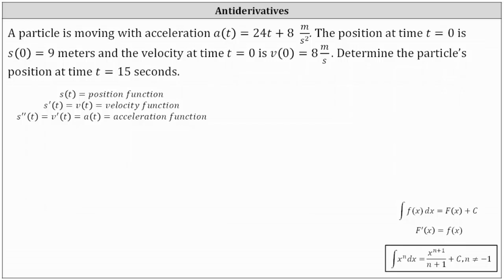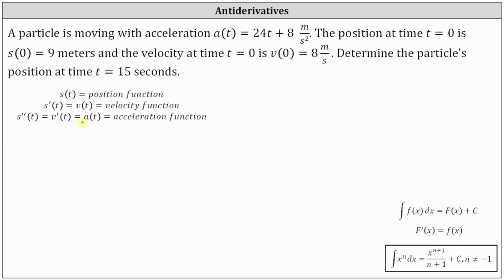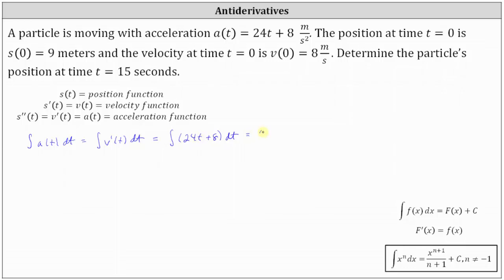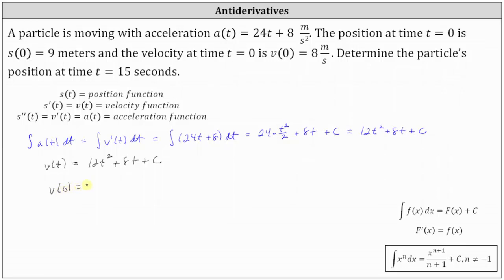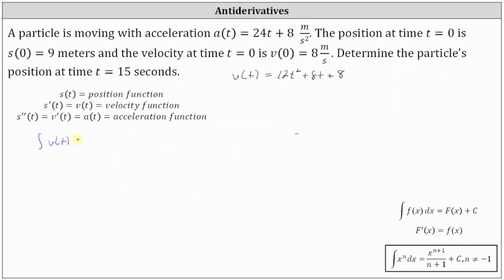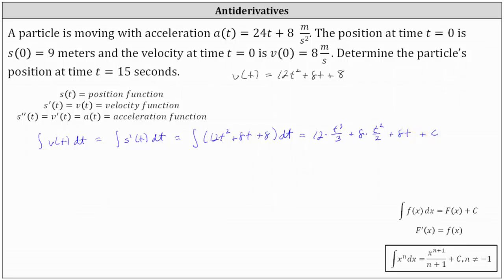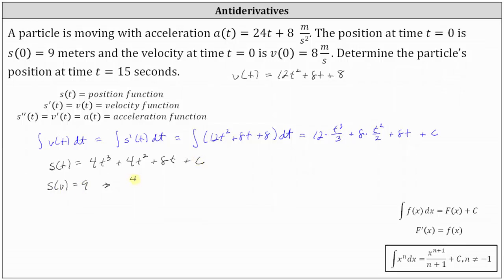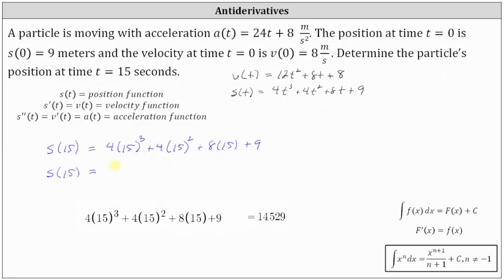Find a Position Function Given an Acceleration Function and Initial Conditions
This video explains how to determine a position function given an acceleration function  and initial conditions.